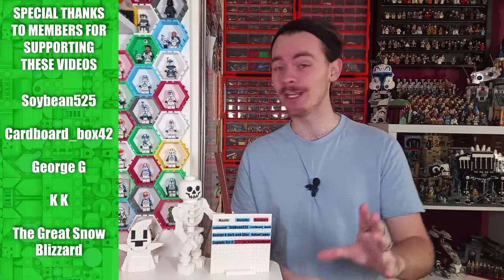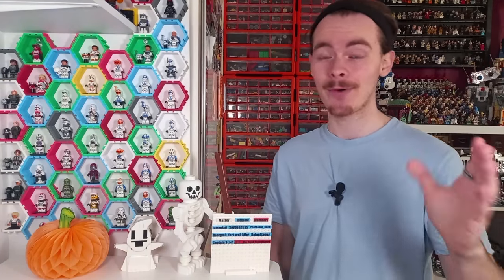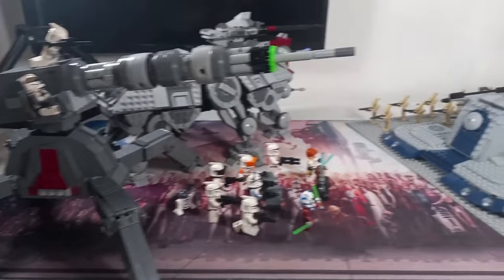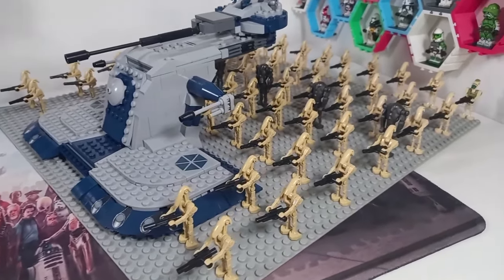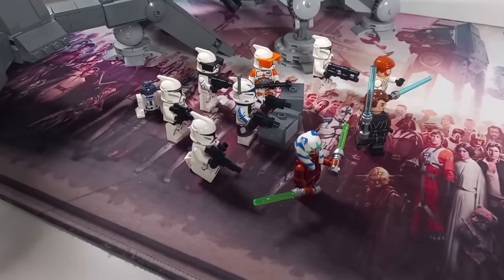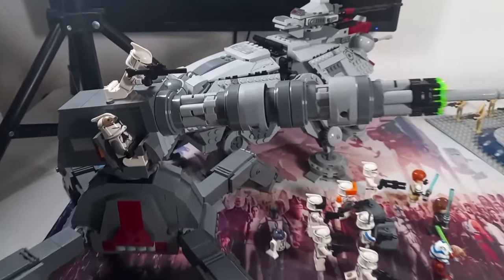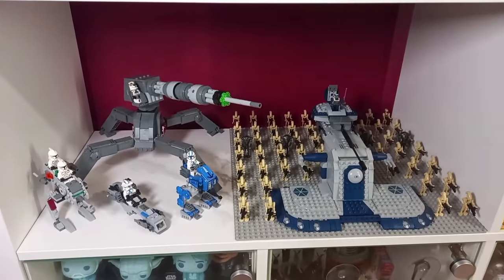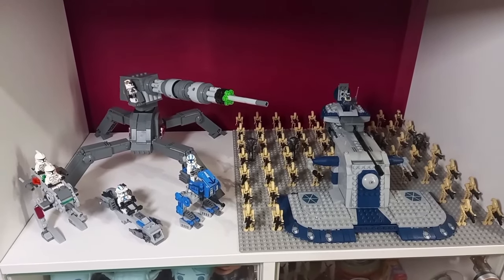The Battle Of Christophsis LEGO MOC Showcase